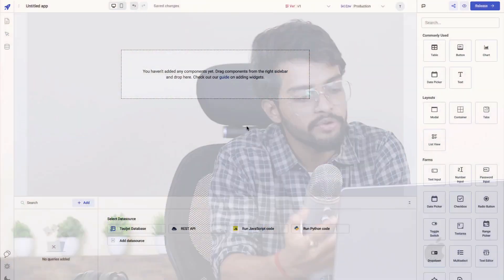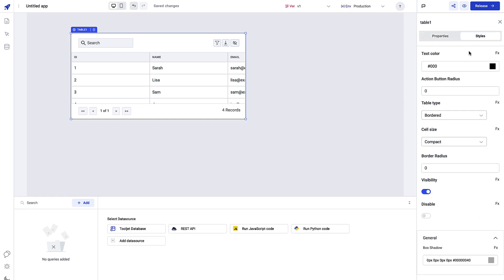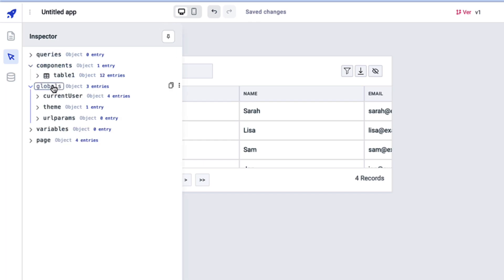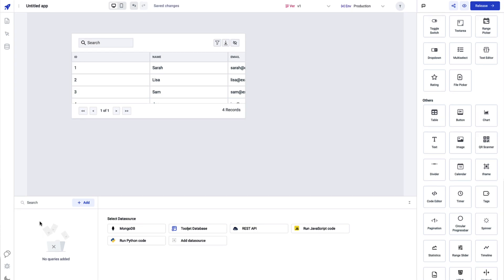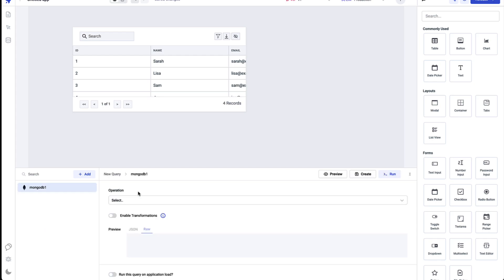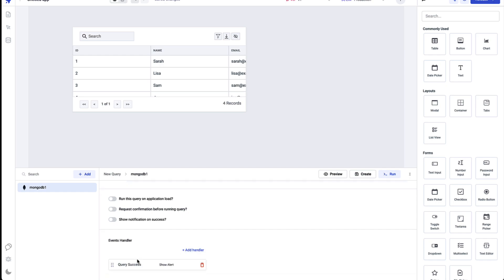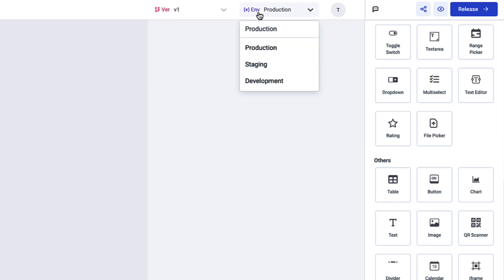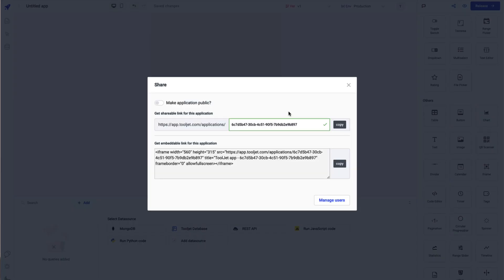Introduction to ToolJet's application builder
In this video, we'll take you on a tour of the ToolJet application builder, where you can start building your own apps from scratch.

Will walk you through the various features and functionalities of the ToolJet app builder, including its
00:11 - Canvas
00:17 - Components manager
01:07 - left side bar
02:54 - Query panel

Top of that, we'll also look into the Top bar(04:20) which hold the release functionalities to instantly publish your app.

Presenter:
Teja Kummarikuntla, Developer Advocate